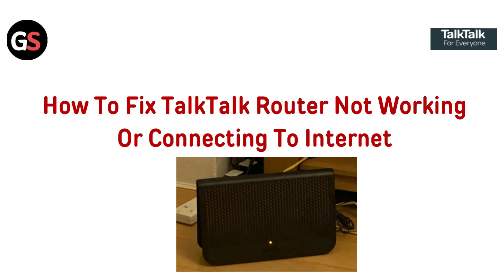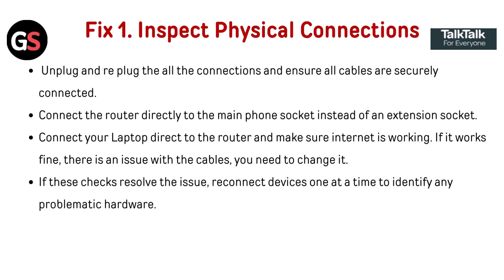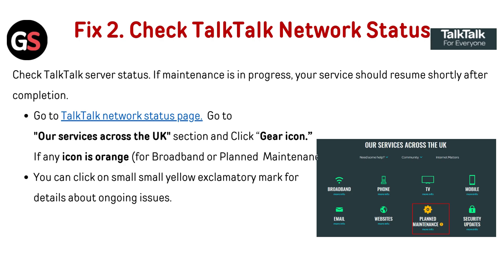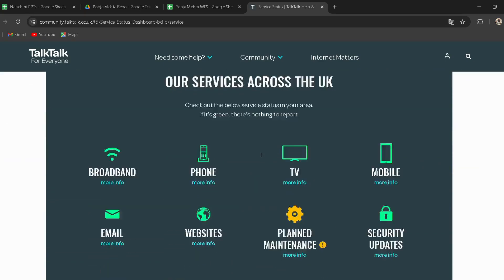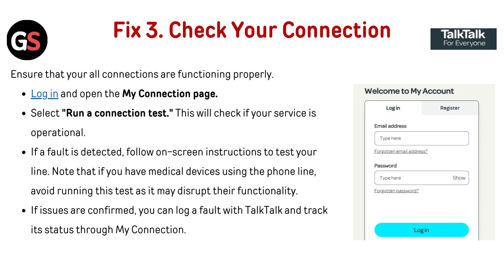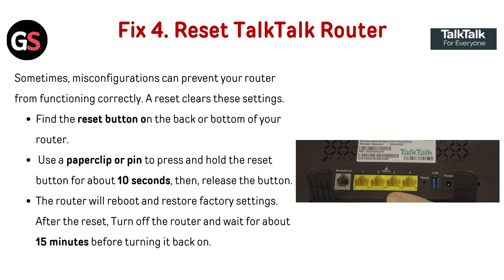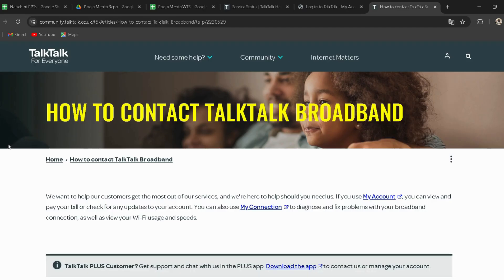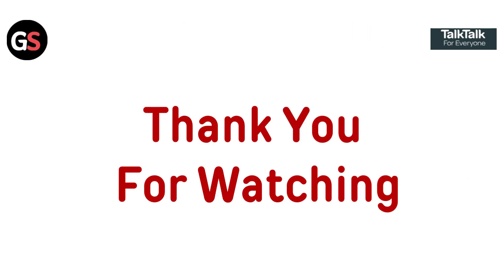How To Fix TalkTalk Router Not Working Or Connecting To Internet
In this informative video, we provide a comprehensive guide on troubleshooting your TalkTalk router when it fails to connect to the internet. We will walk you through step-by-step solutions to identify and resolve common issues, ensuring a stable and reliable internet connection. Whether you are experiencing connectivity problems or your router is unresponsive, this video is designed to help you regain access to the internet quickly and efficiently.

00:00 Introduction
00:35 Fix 1. Inspect Physical Connections
01:07 Fix 2. Check TalkTalk Network Status
01:40 Fix 3. Check Your Connection
02:13 Fix 4. Reset TalkTalk Router
02:41Fix 5. Contacting TalkTalk Support